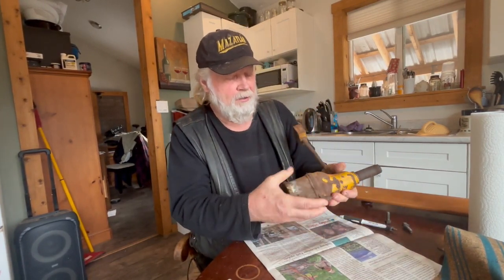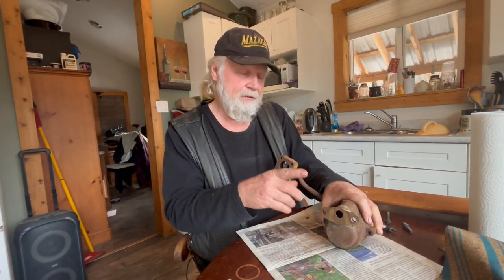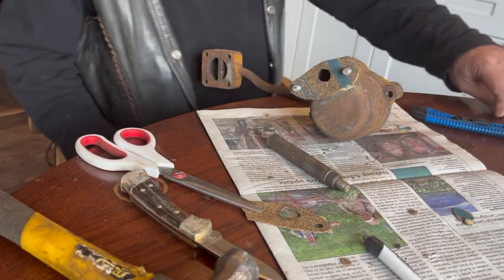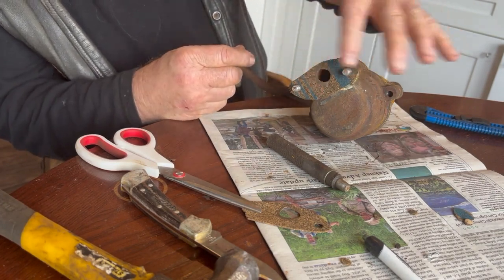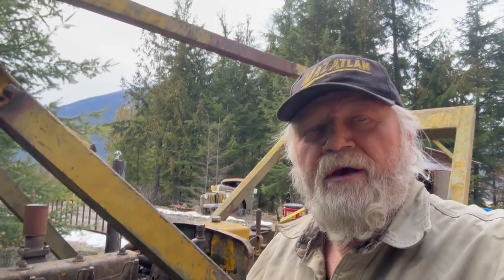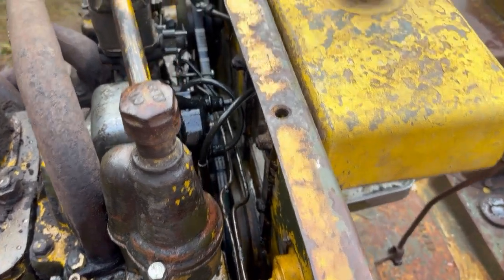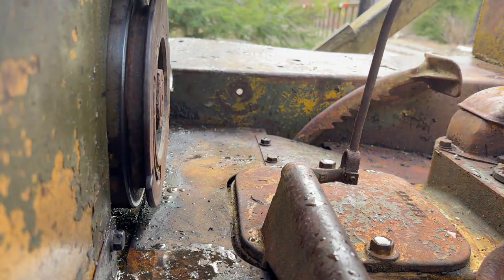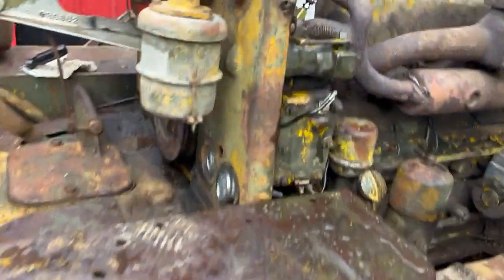Rope Start the Pony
Gasket making 101 and rope starting the pony motor. One pull!